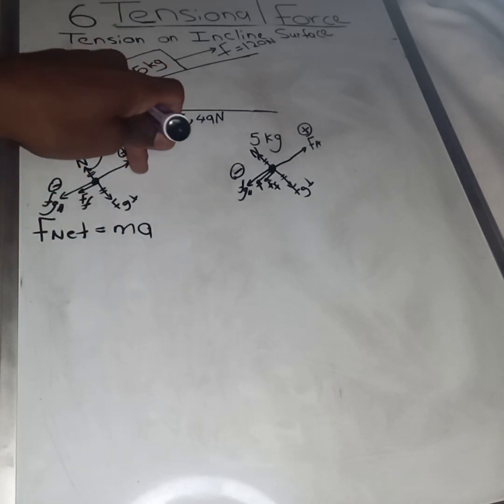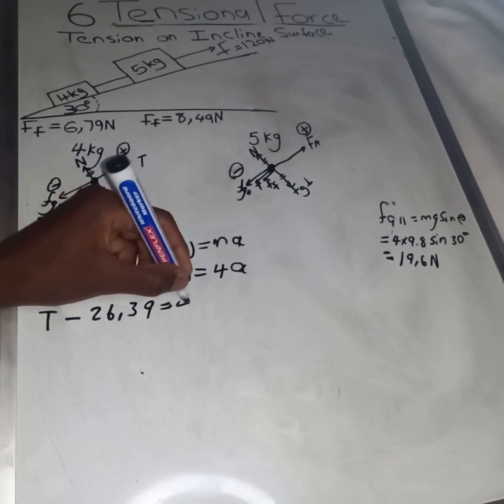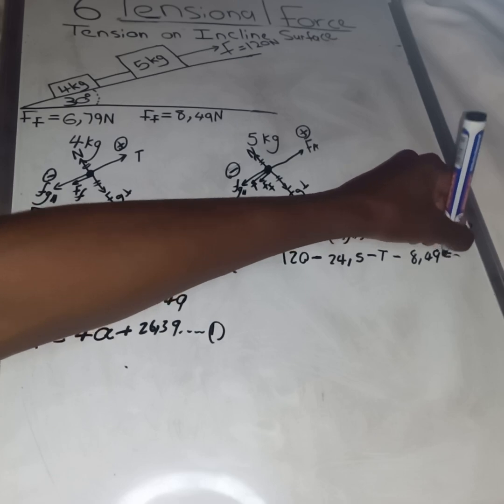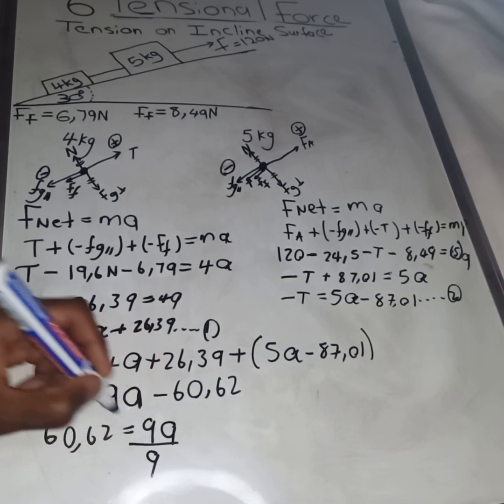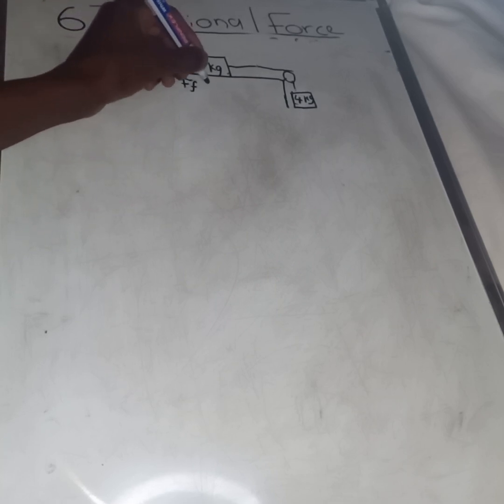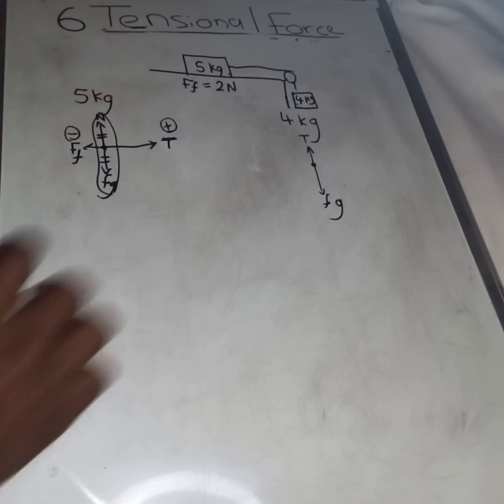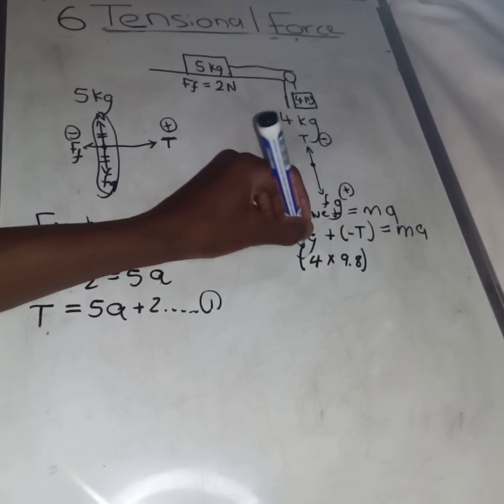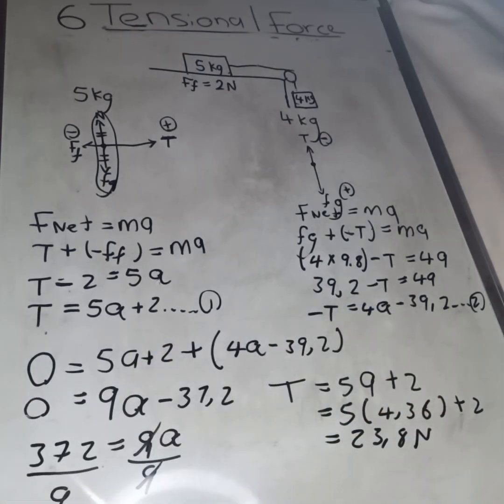MECHANICS PART 5 ( Tension 2)